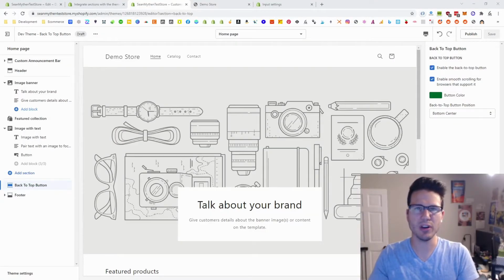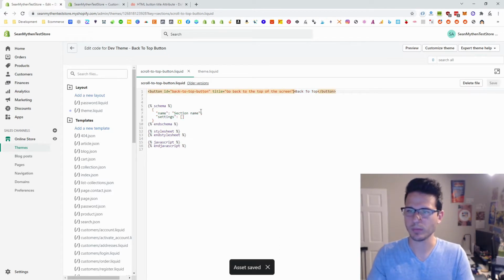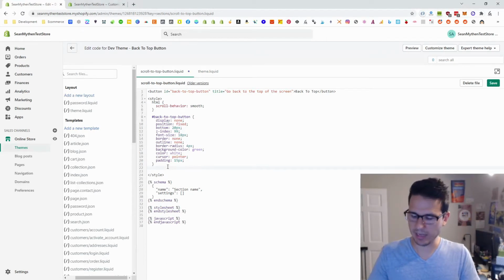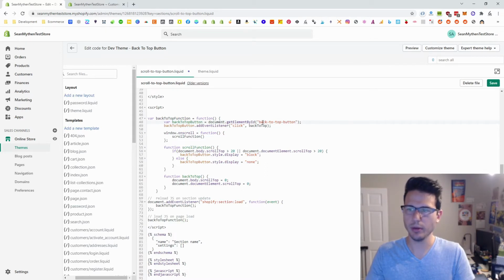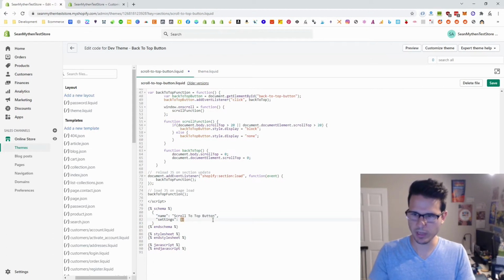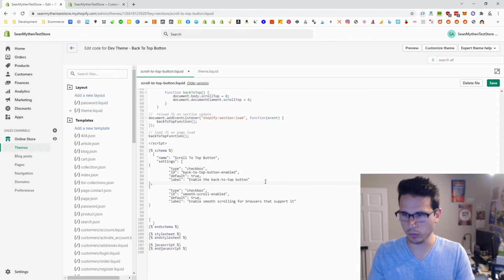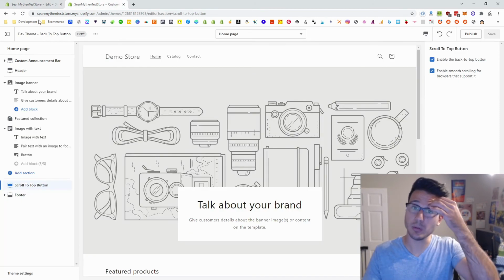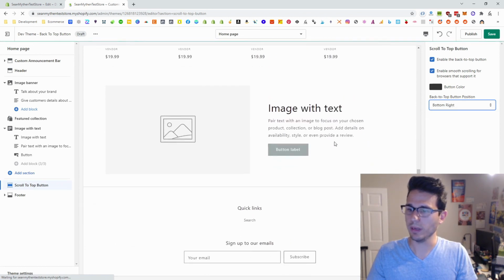Scroll To Top Button - Shopify Coding Tutorial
Hi everyone! Today we'll be implementing a scroll back to top button for our Shopify website. Let me know if you have any questions in the comments!